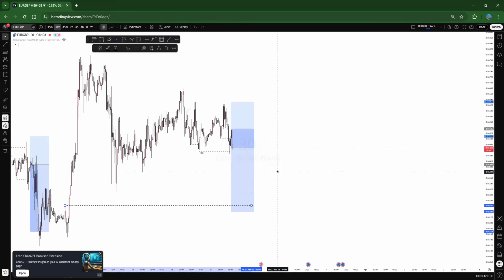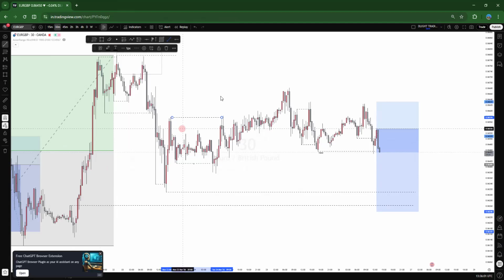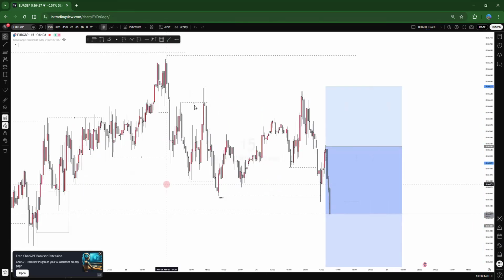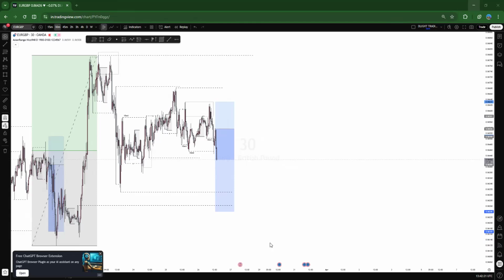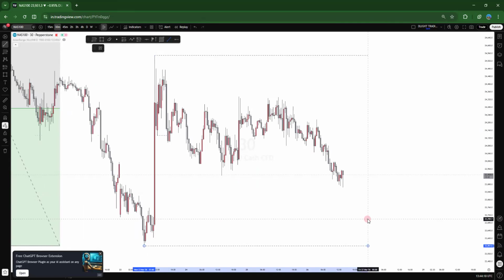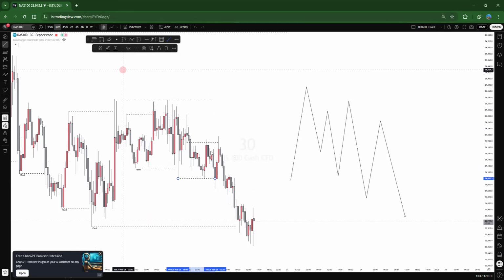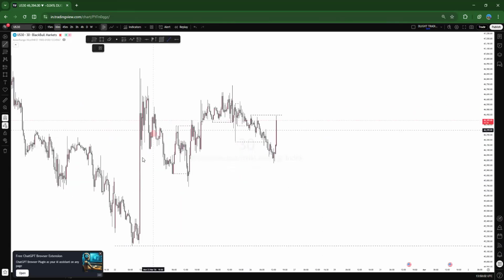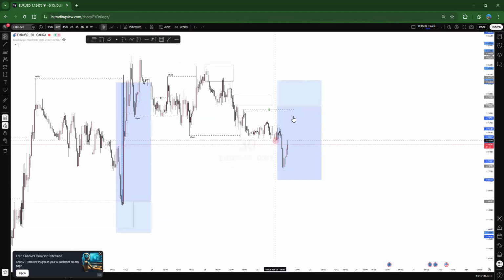case study EURGBP/NAS100/US30/EURUSD